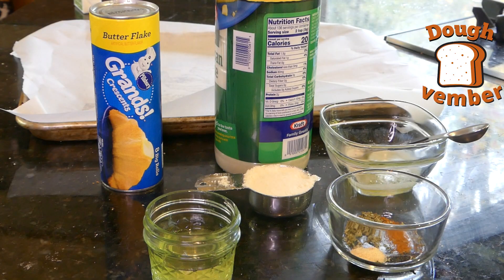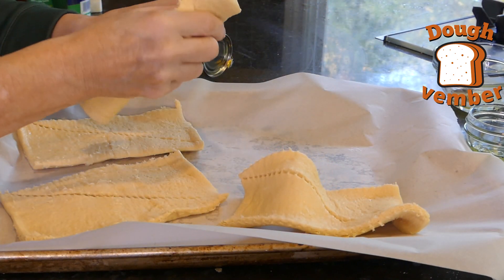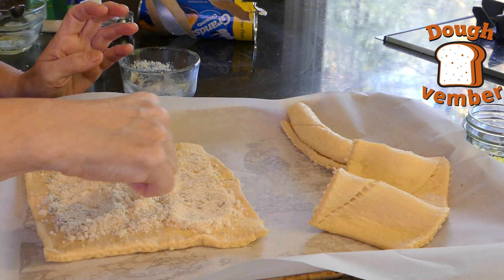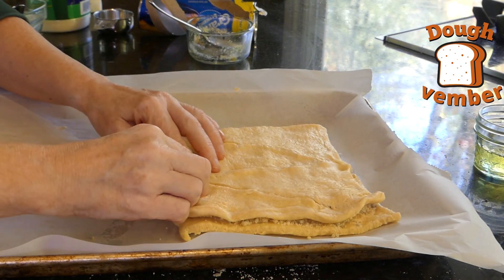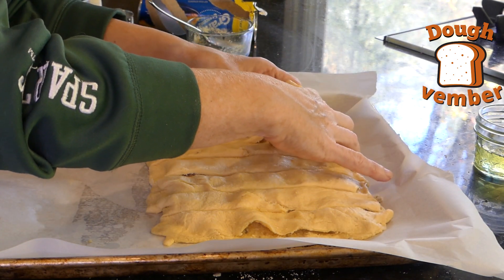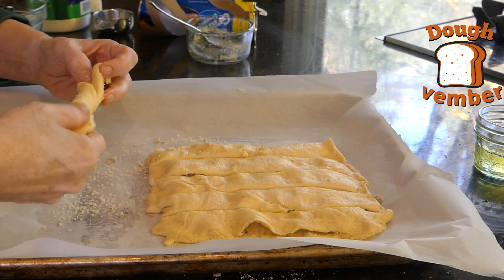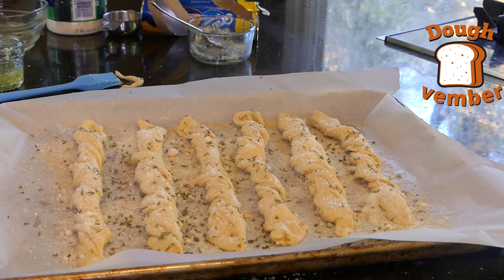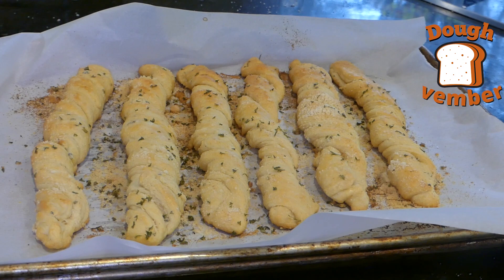Doughvember: Cheesy Garlic Bread Sticks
You don't always have to make dough from scratch. This quick recipe uses packaged crescent roll dough so you can have the bread sticks ready in less than 30 minutes.